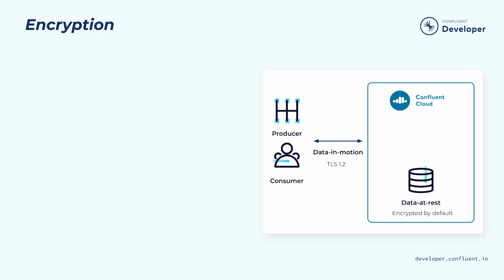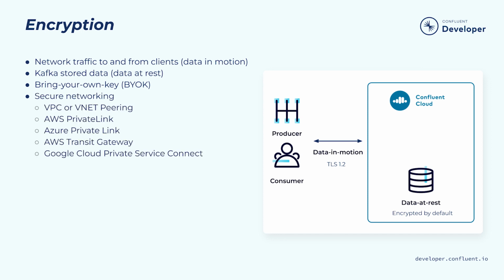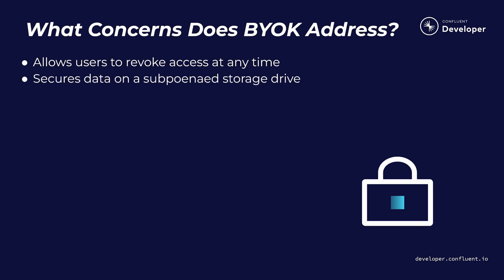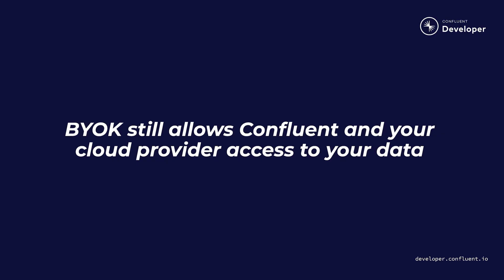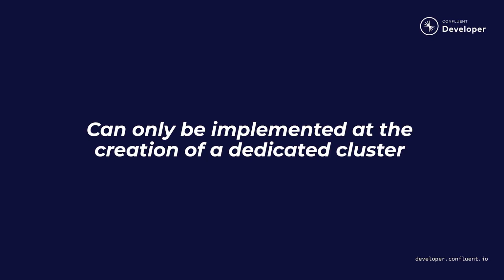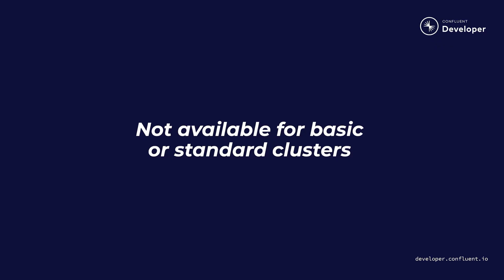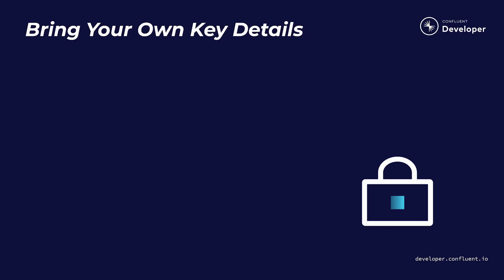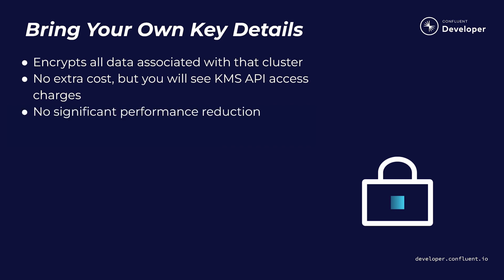Encrypt Real-Time Data Streams | Confluent Cloud Security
| How can you know your data is protected from eavesdroppers and prying eyes throughout its journey from producer to consumer, both as it passes over the wire, and comes to rest in storage? How can you be sure no one has tampered with your data while in Kafka?
Many workloads have demanding data privacy and data integrity requirements. Corporate policies, industry standards, and national and international regulations may all require you to protect the privacy and integrity of the data you handle, whether it’s financial information, healthcare records, or personally identifiable details that can only be stored and applied for very specific use cases.

Confluent Cloud encrypts your data-at-rest by default and provides Transport Layer Security or TLS 1.2 encryption for your data-in-motion.

Confluent also provides Bring Your Own Key or BYOK, services for those needing an extra layer of protection for their data.